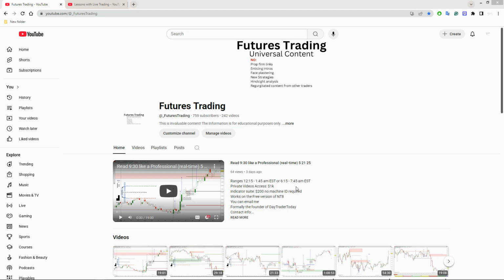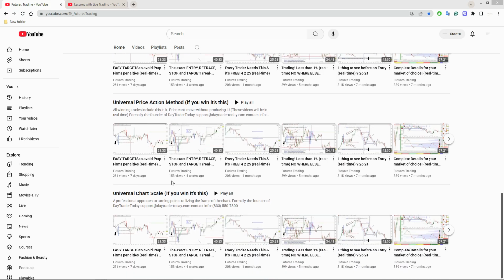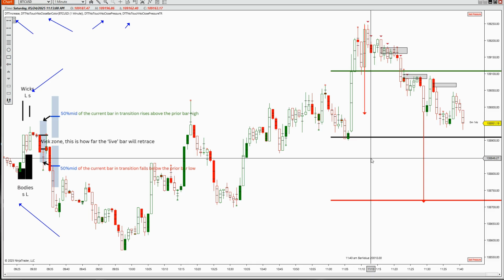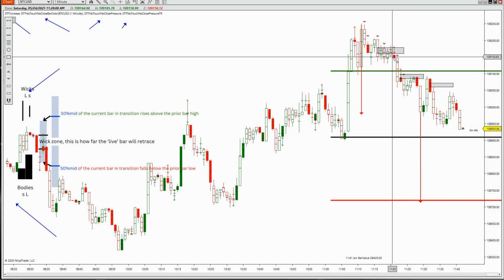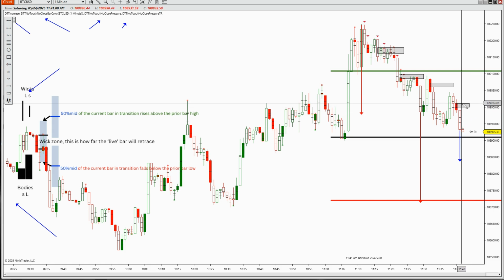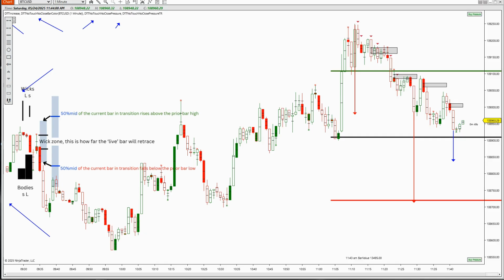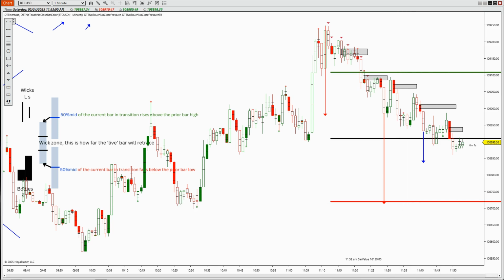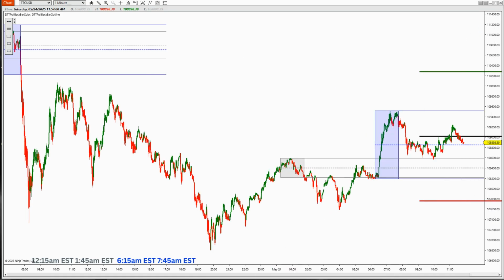Time Ranges that WORKS! (real-time) BTC, NQ 5 24 25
*Time Ranges from 12:15 - 1:45   or  6:15 - 7:45   both am EST*
Private Videos Access: $1k